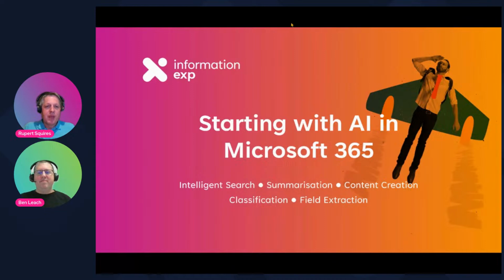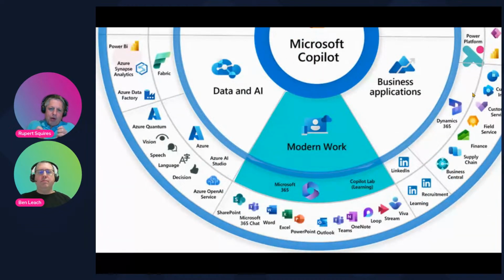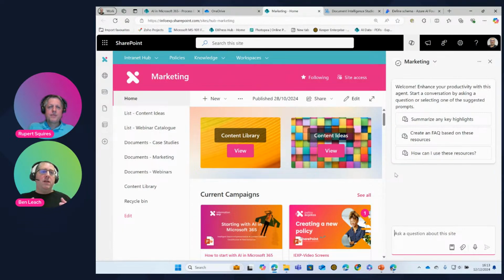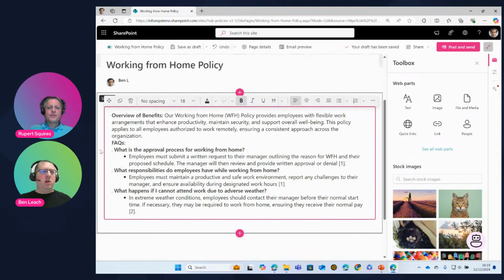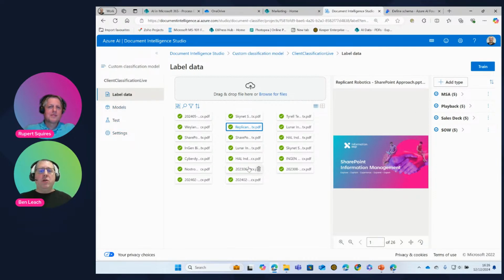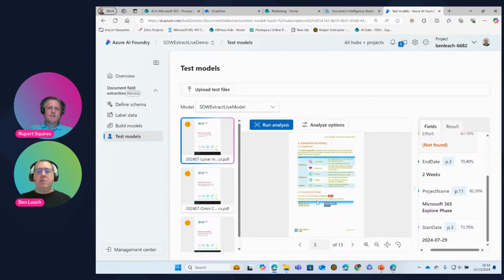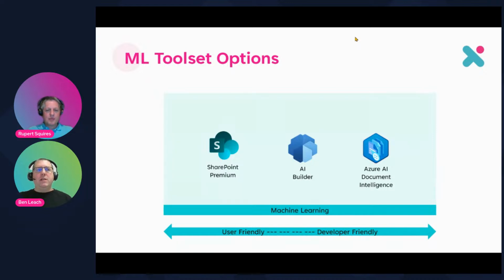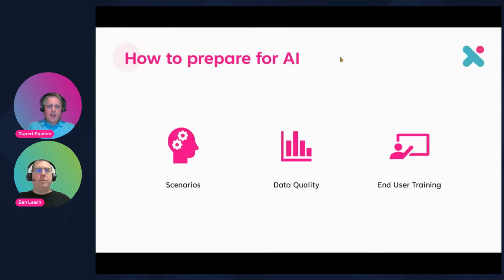Starting with AI in Microsoft 365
Too often, we jump straight to "We should be using AI" without first identifying the real challenges we want AI to address. So, let's start bringing that to life.

In this webinar we’ll cover:
* Business Challenges – How AI can address current needs, such as data extraction, classification, and advanced search.
* Technology Approaches – Exploring options like Microsoft 365 Copilot, Copilot Studio, and Azure AI.
* Preparing Your Data for AI – Key principles to make your SharePoint data AI-ready.